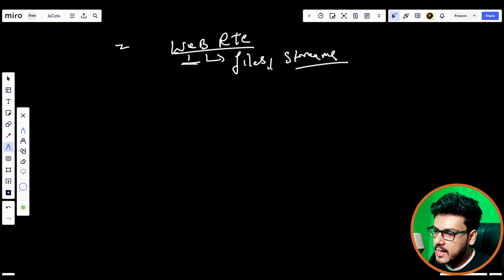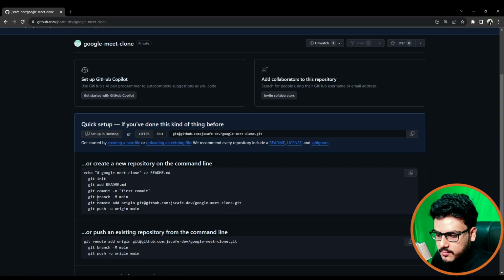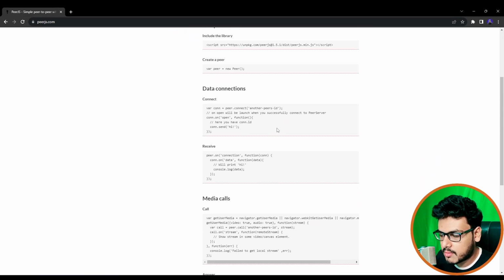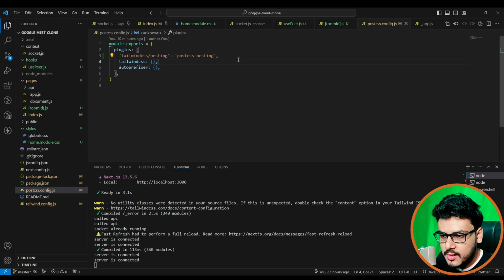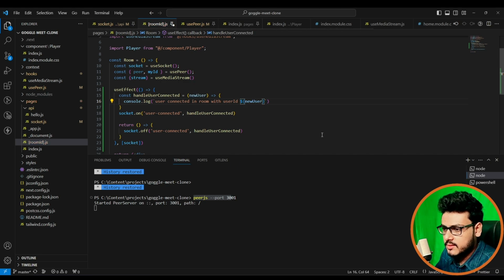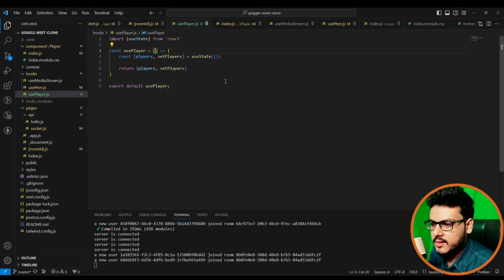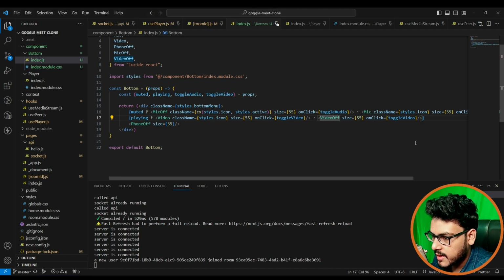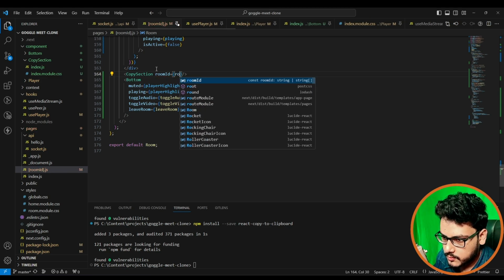Google Meet Clone Using NextJS | Best Frontend Projects For Resume 🔥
Timestamps:
Start 00:00
0. Introduction & pre-requesit 00:00:14
1. Understanding WebRTC 00:04:27
2. Setting up project & socket.io 00:32:31
3. Setup PeerJs 01:06:53
4. Create Lobby 01:28:26
5. Setup Media Stream & Render in player 01:43:04
6. Signaling 01:56:34
7. Styling Player 02:39:49
8. Control Panels 02:56:49
9. The final showdown 03:41:09

Javascript concepts
JS OOPS
Javascript __ptoto__
Javascript
Javascript concepts
Frontend Engineer
Frontend Developer
Software Engineer